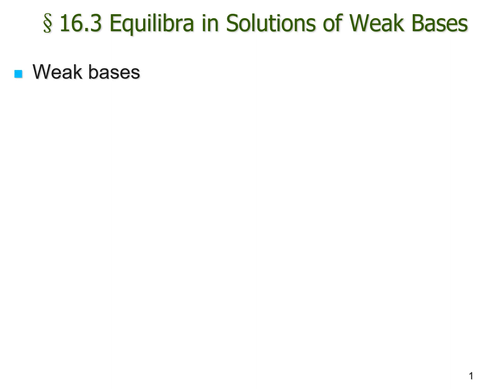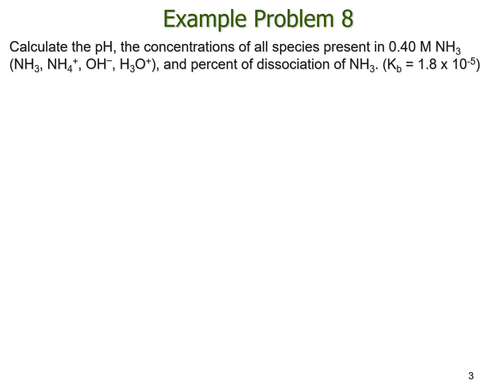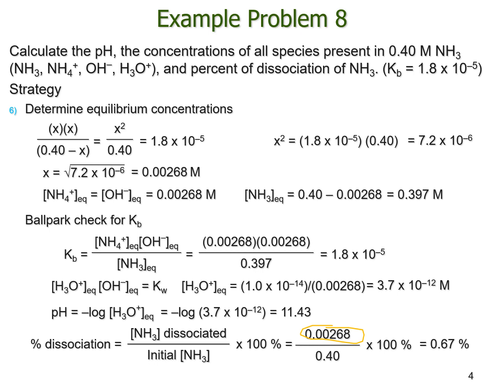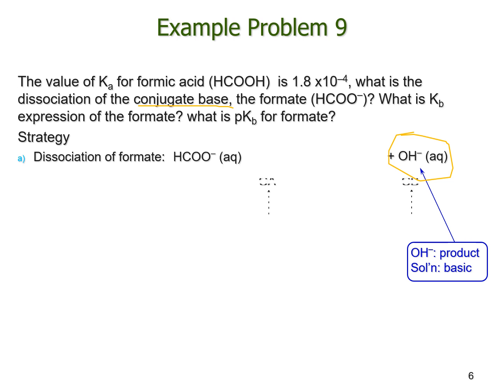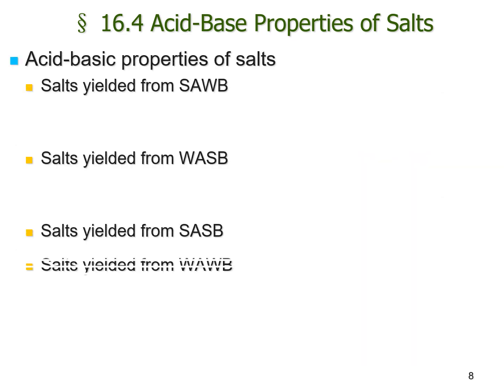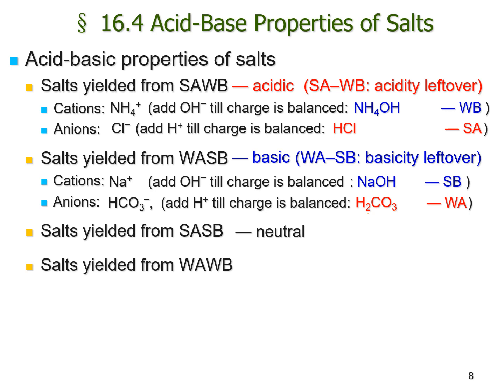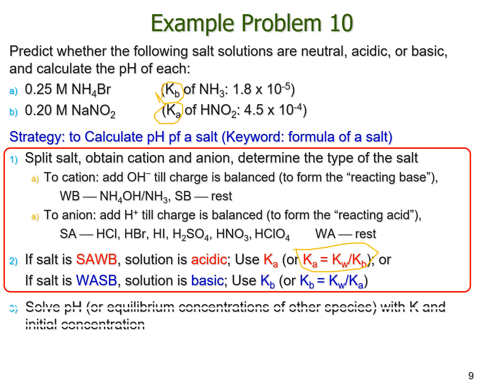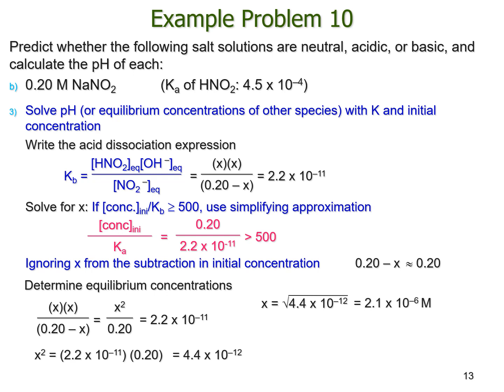Chapter 16 Weak Base & Salts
General Chemistry, Discussion on weak base and salts, Kotz, 9th ed. EFSC Li